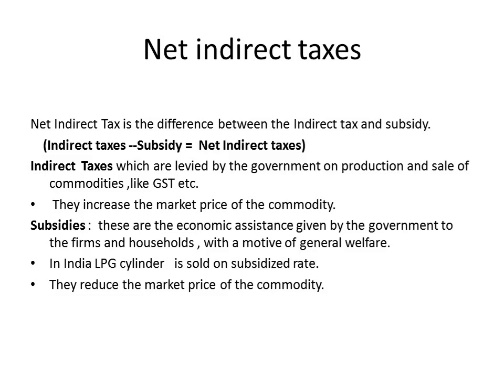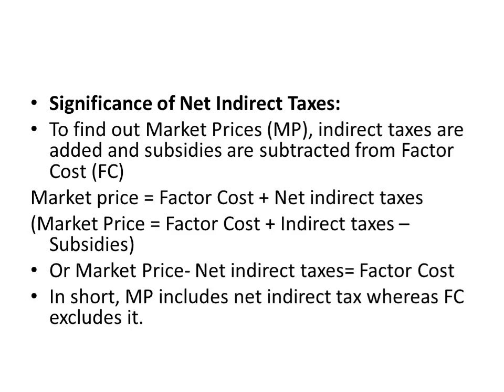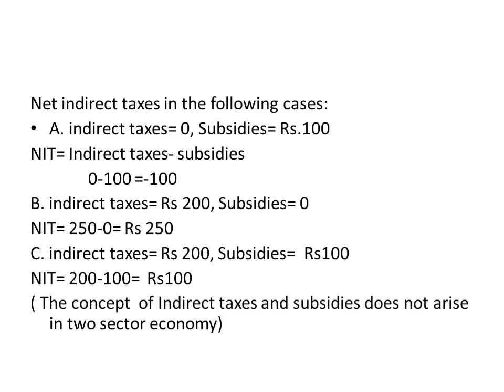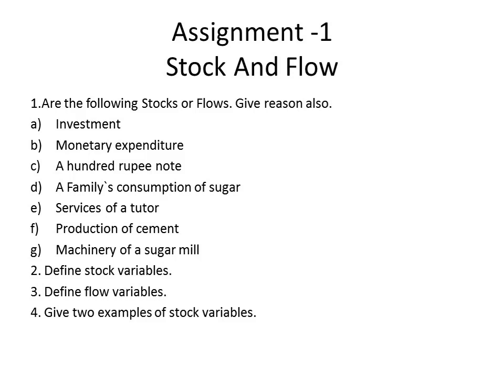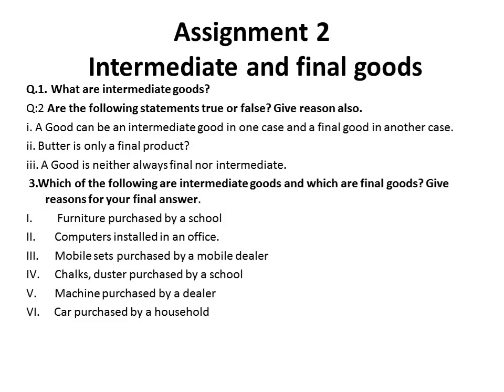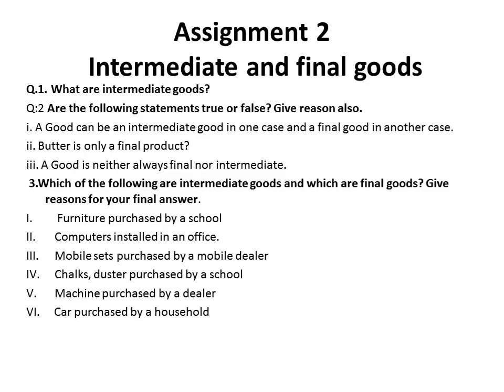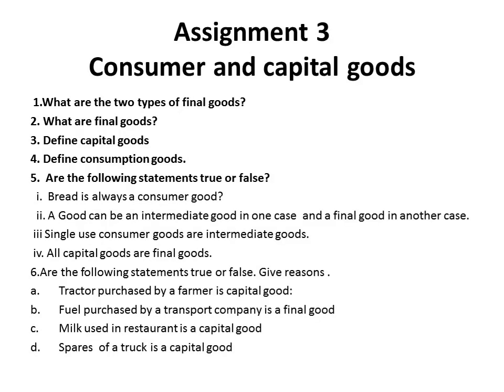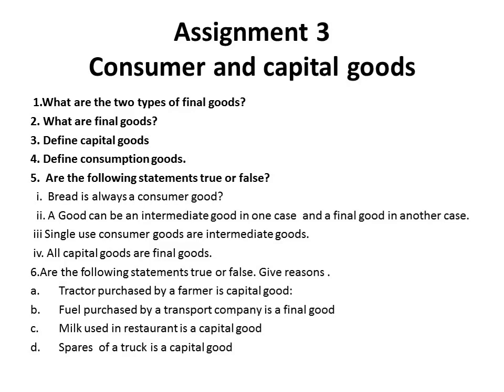Class 12 Economics Unit 1 NATIONAL INCOME AND RELATED AGGREGATES Part 9